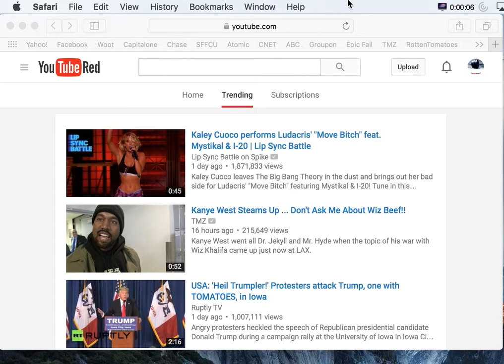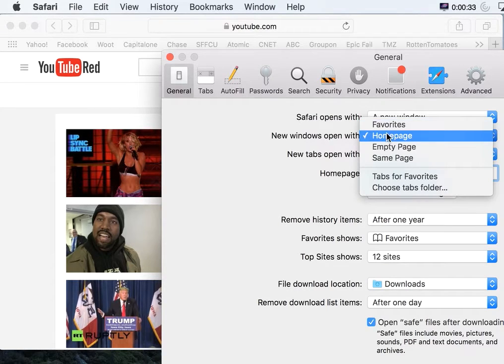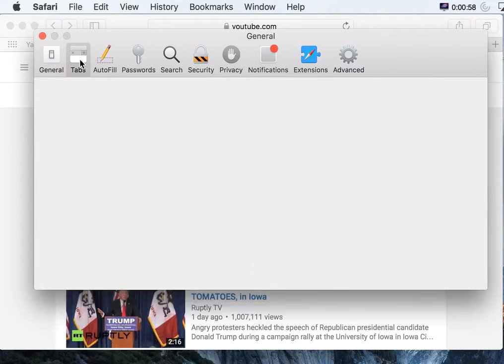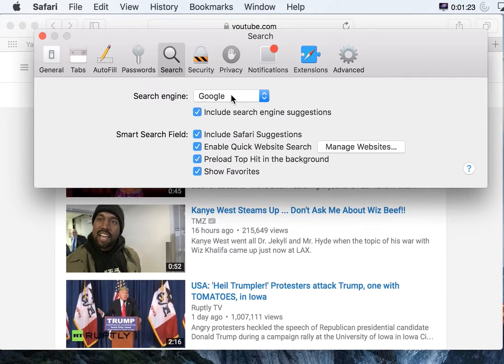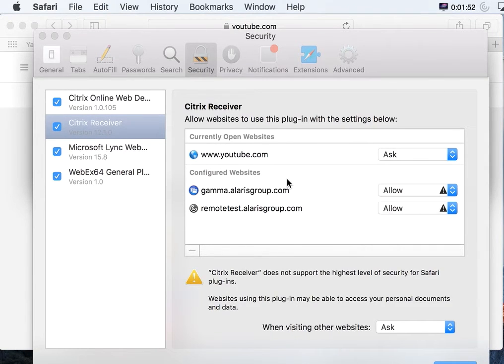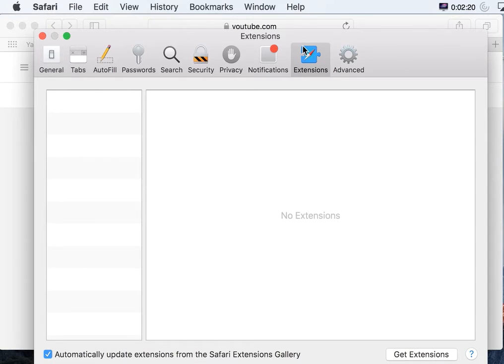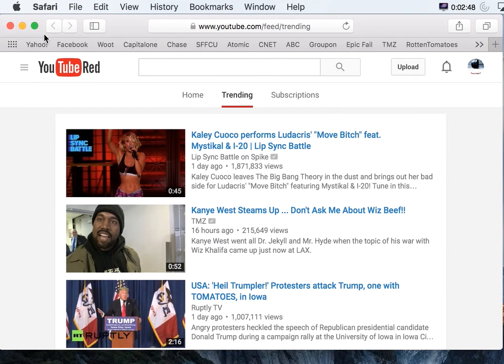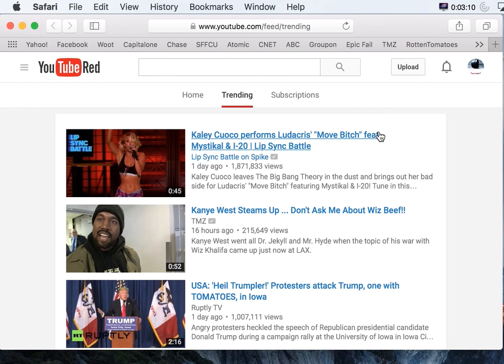Mac - Safari Settings Tutorial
In this video I am covering some of the key settings in the Safari Application on your mac.